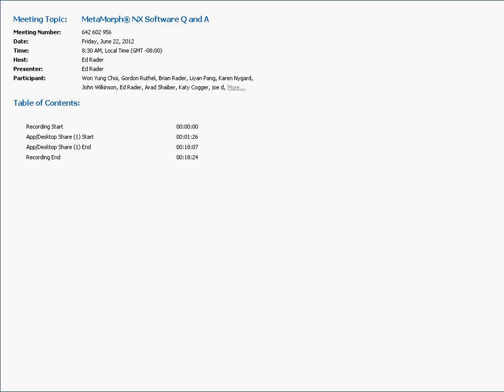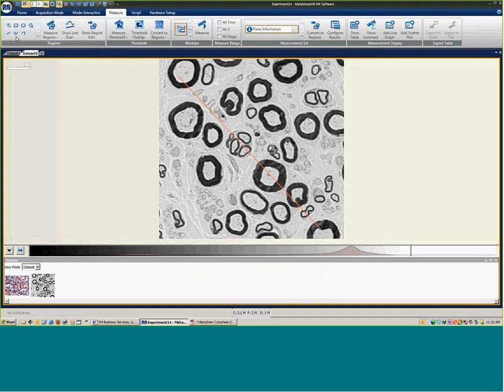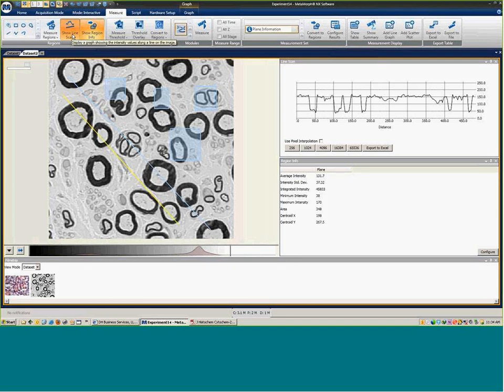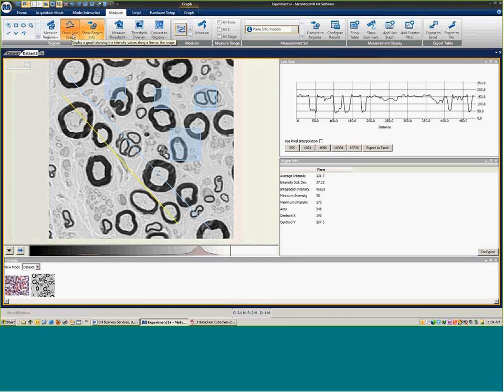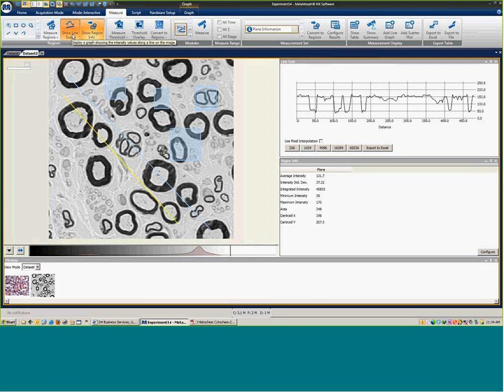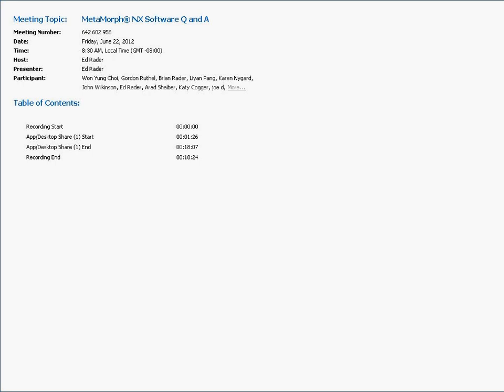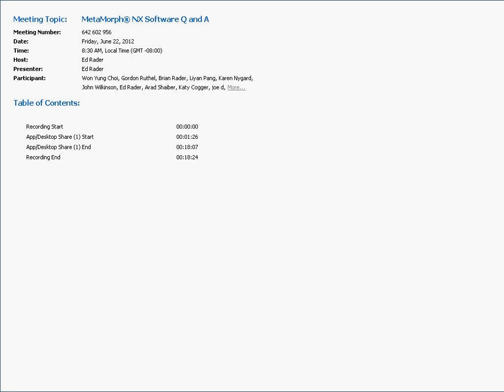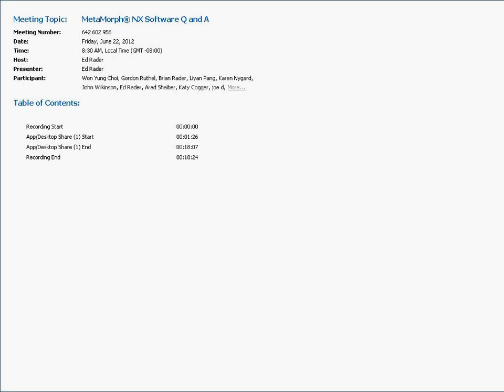MetaMorph® NX Software Q and A-20120622 1530-1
MetaMorph® NX Software Q and A.